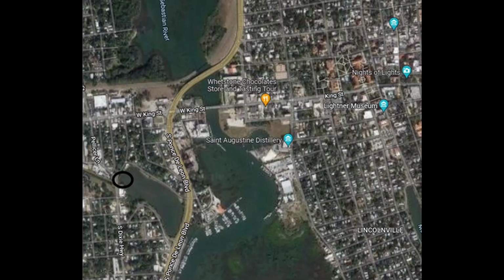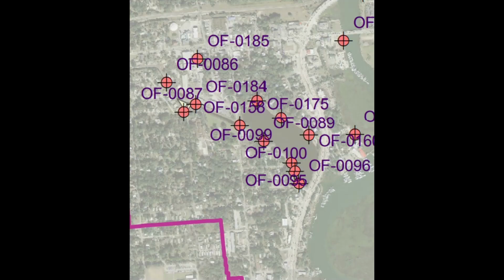Capstone Video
Capstone Symposium 2022